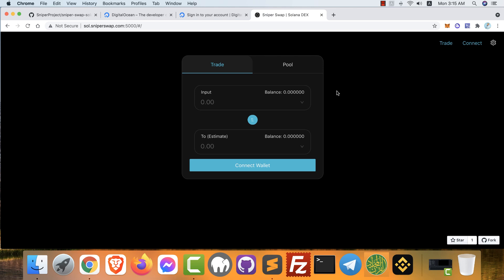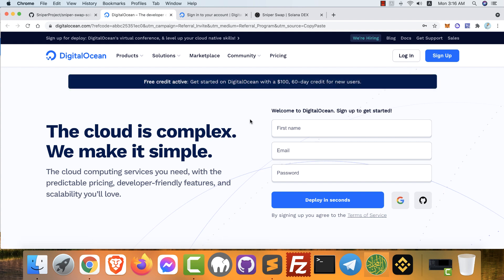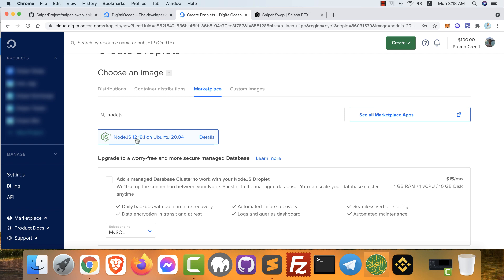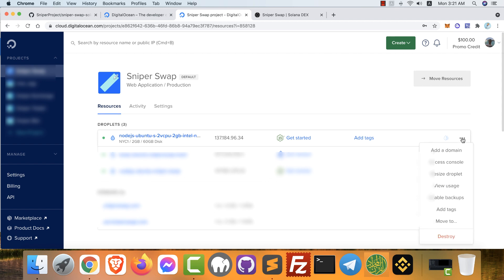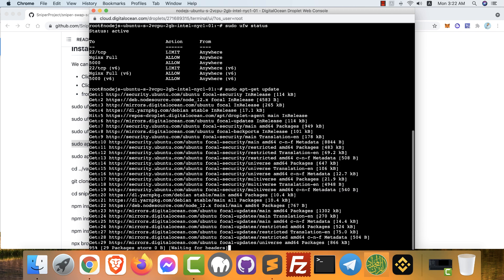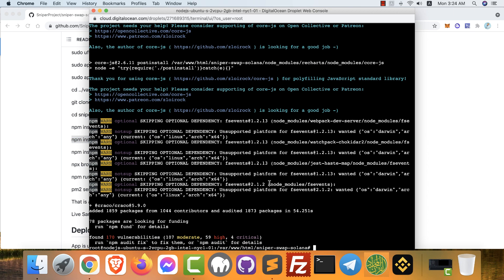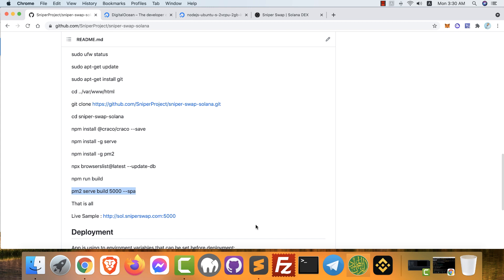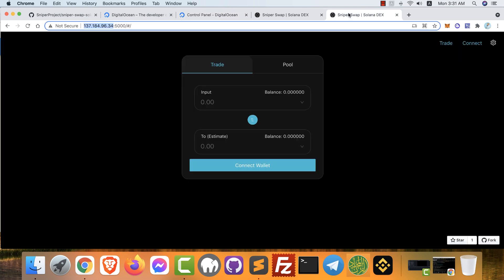Create your own exchange like UniSwap and Pancake FREE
Create Your Own DEX On Smart Chain
Fully operational decenteralized exchange on binance smart chain powered by Swap Ocean Ecosystem.